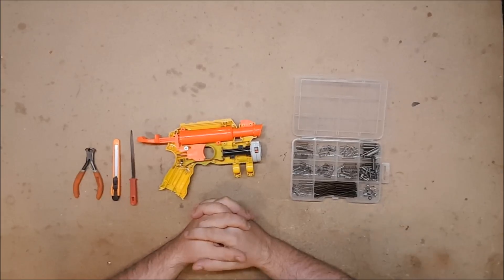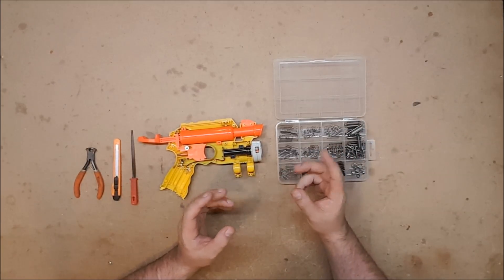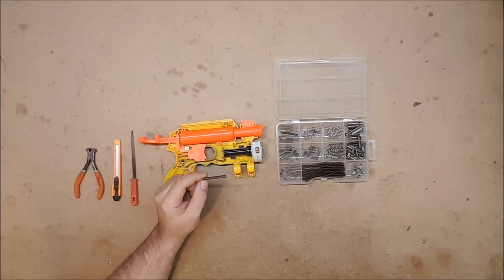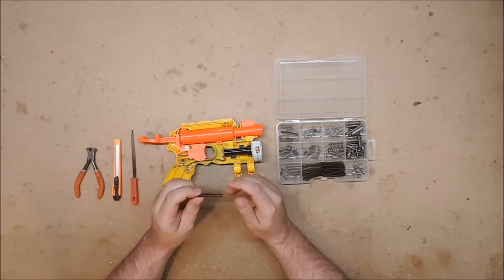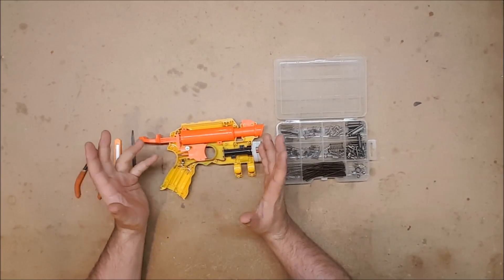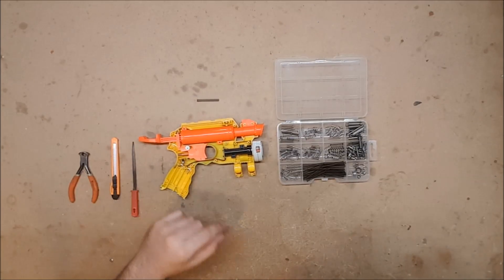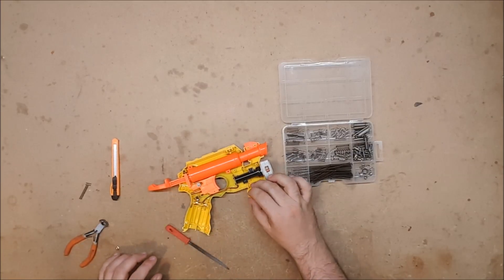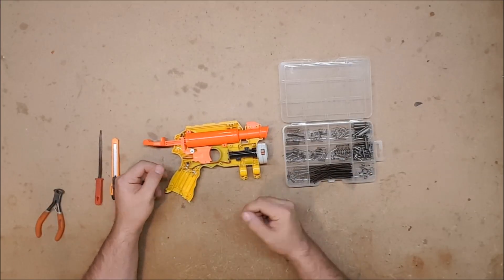Monday Mod Tips - Episode 6 - Catch Springs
Here is a brief explanation on how to upgrade catch springs.  Hhere is the springs I use and recommend (it is a bit more expensive than I thought)

Mailing Address:
Chaylo Laurino

 Alterations: spliced.